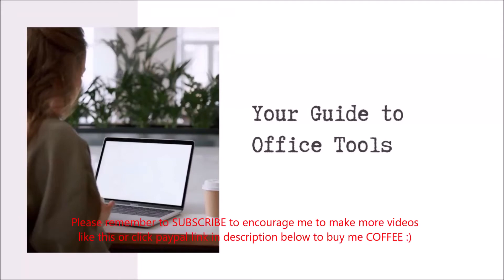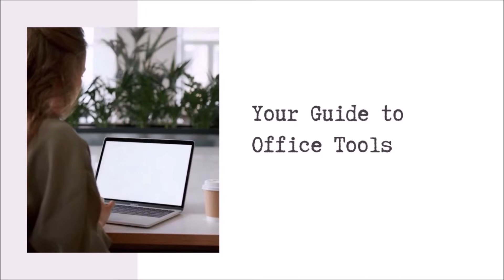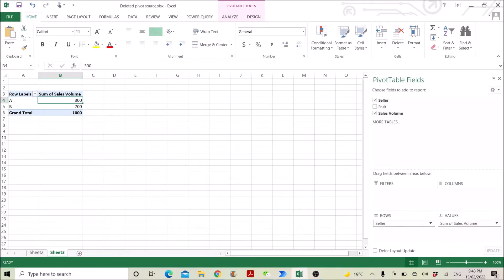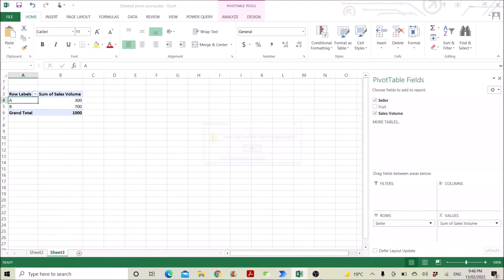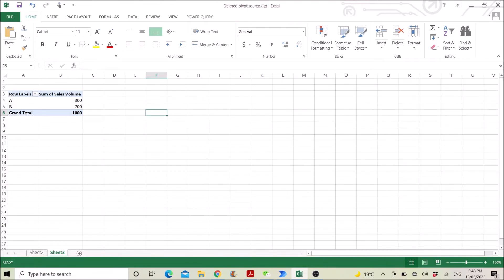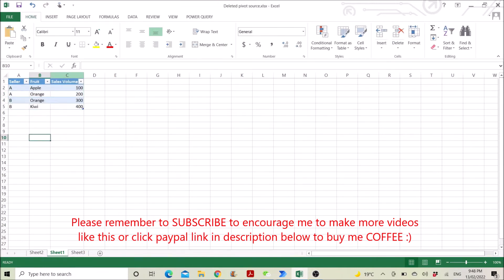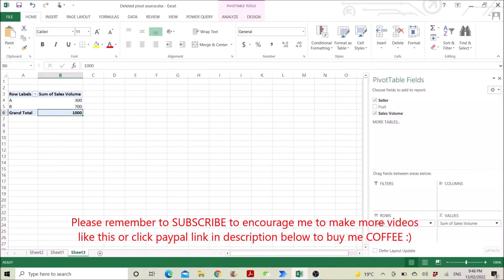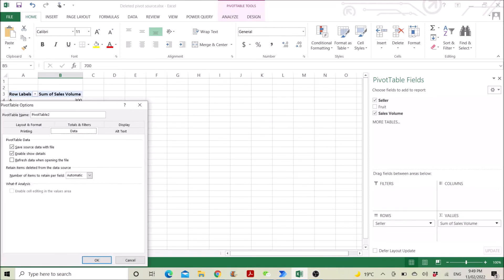Quick video on how to RETRIEVE deleted/missing Pivot table’s source data in Excel